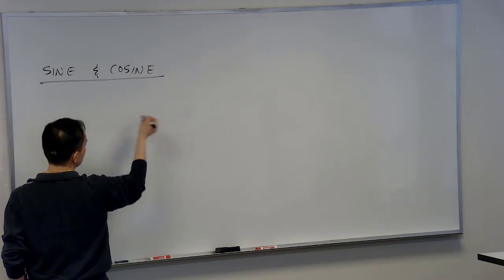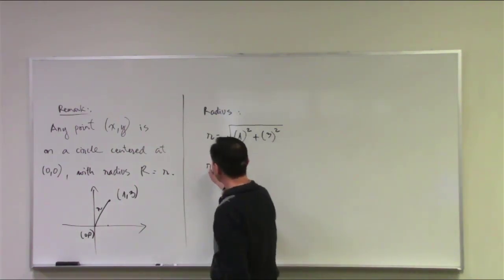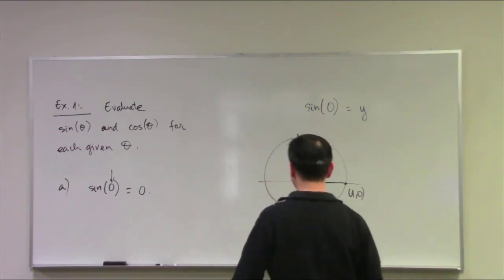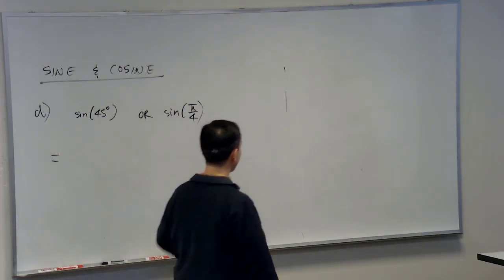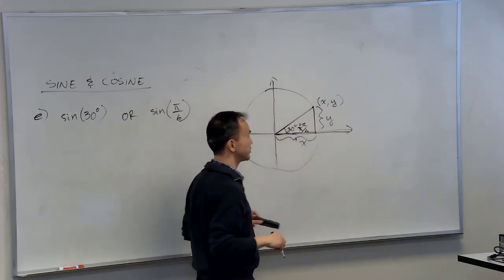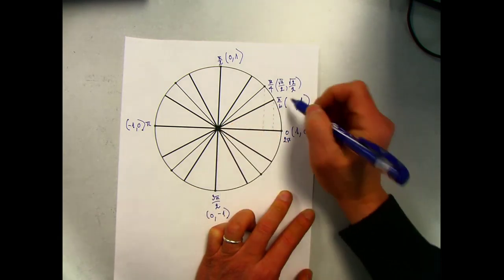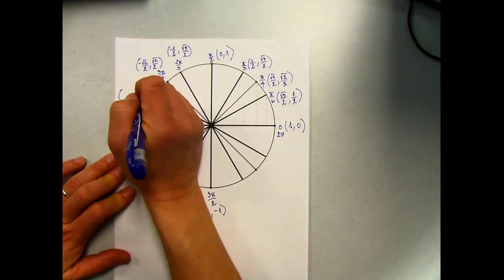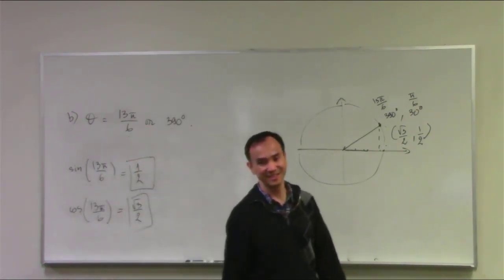142: Sine and Cosine - Part I